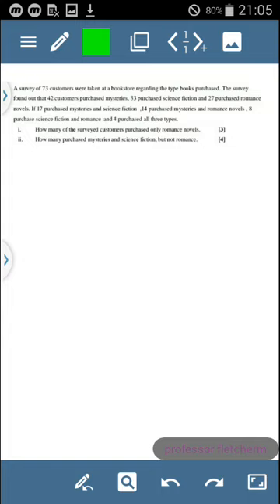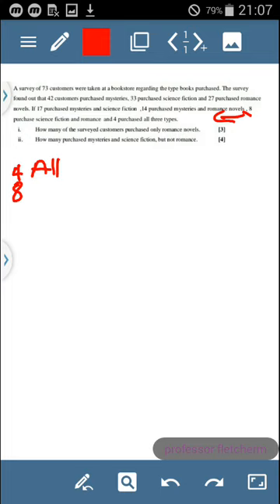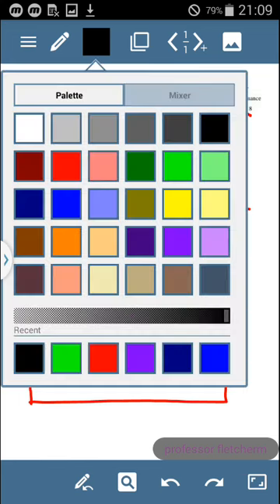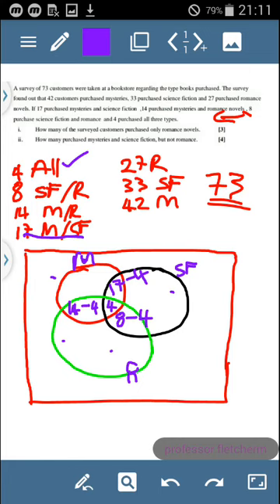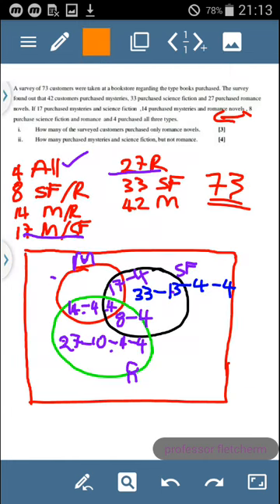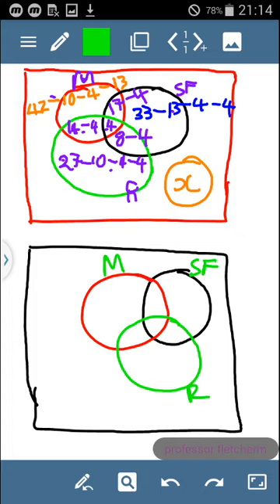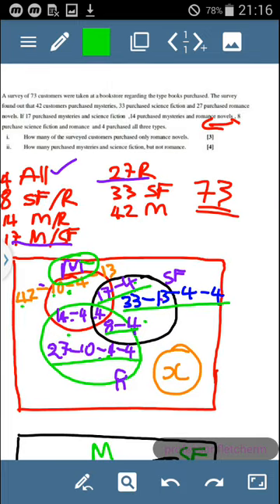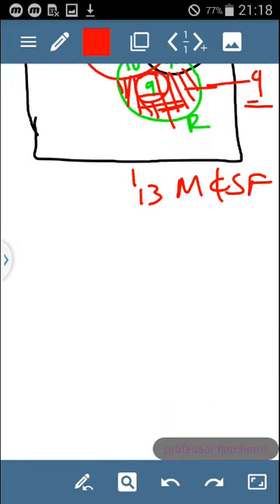Sets Problems by Example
a worked sets problem with story problem